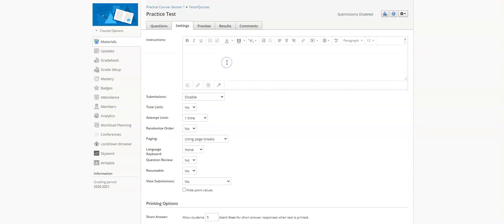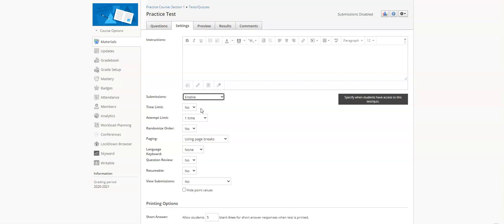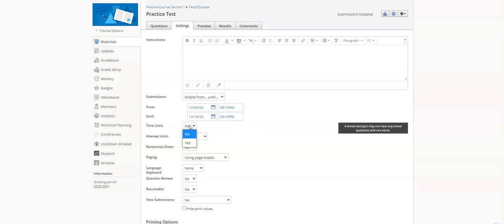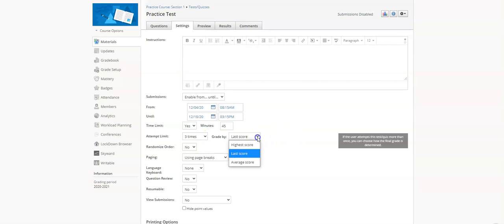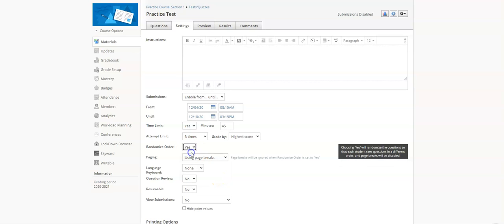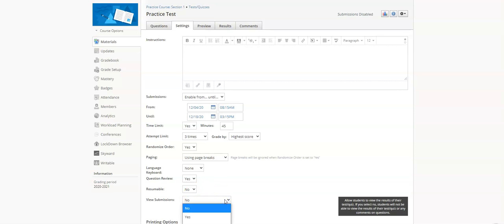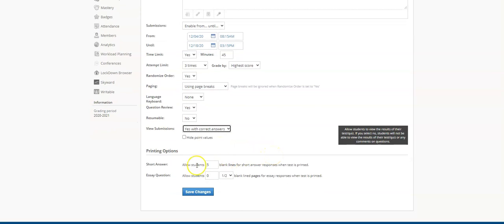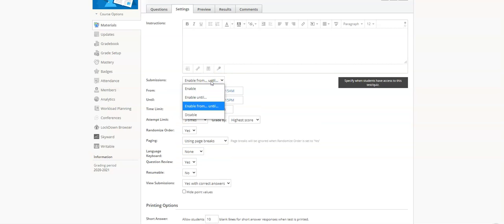Understanding Test and Quiz Settings in Schoology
Be confident the next time you create a test or quiz in Schoology!